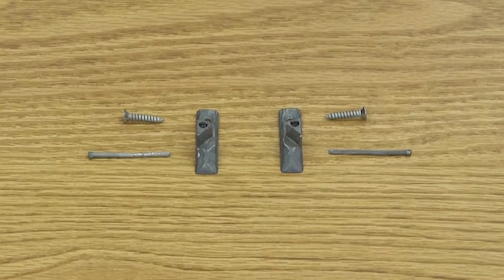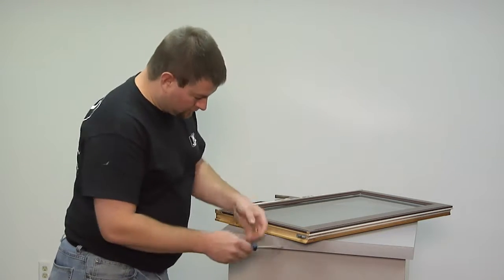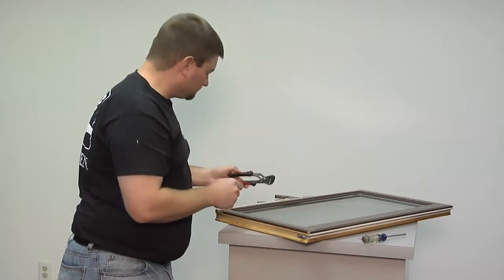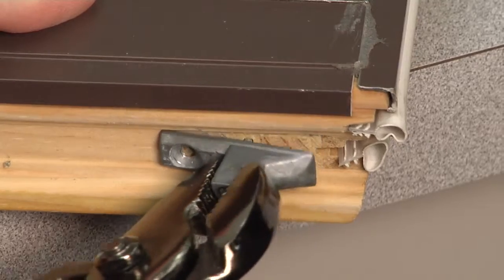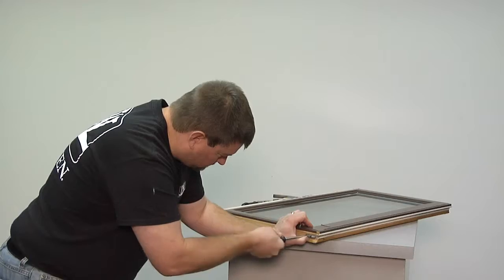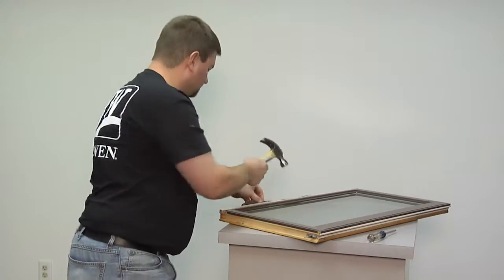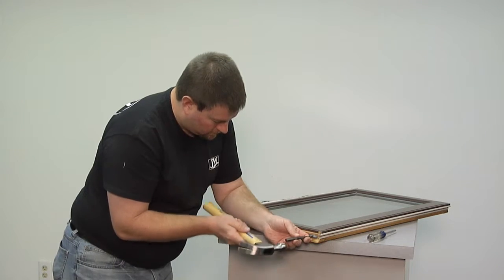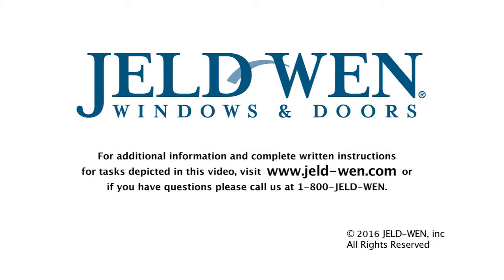How To Replace the Sash Pivot Pins on a D-Series Wood Double Hung Window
For JELD-WEN D-Series wood double hung windows, this video will show how to replace the sash pivot pins.